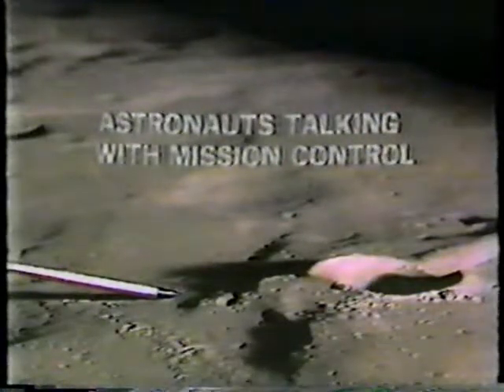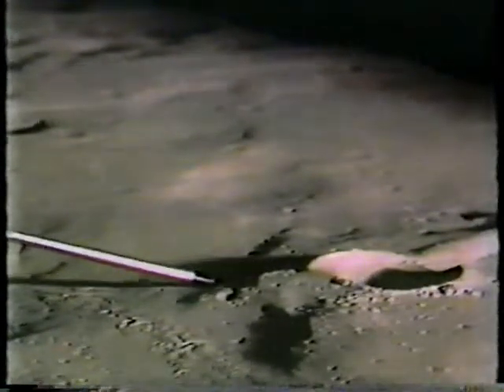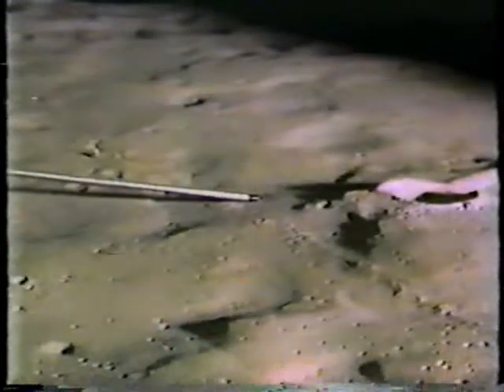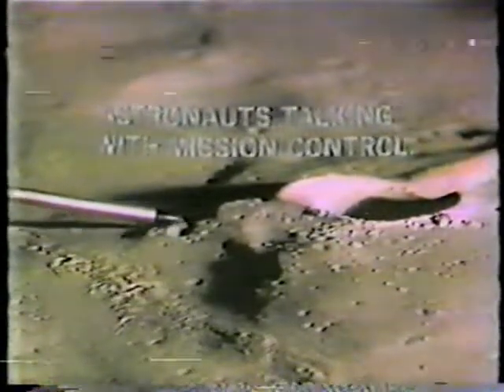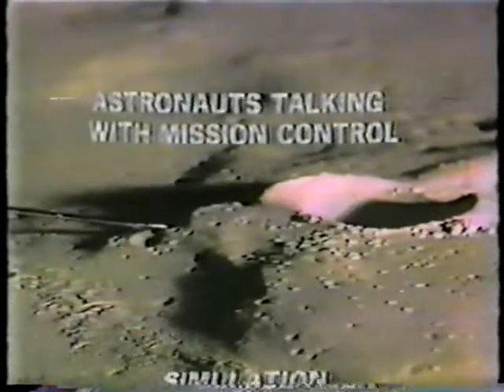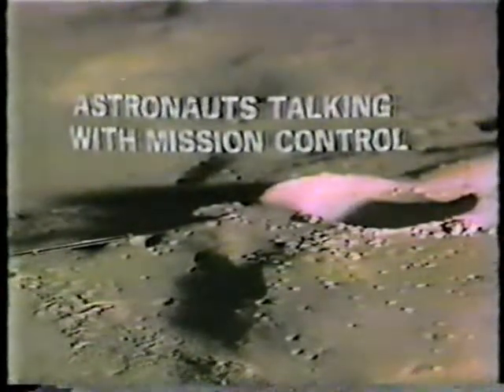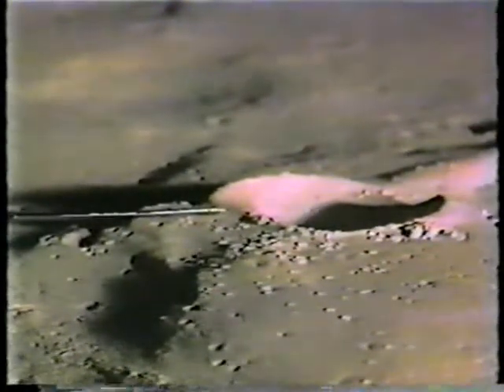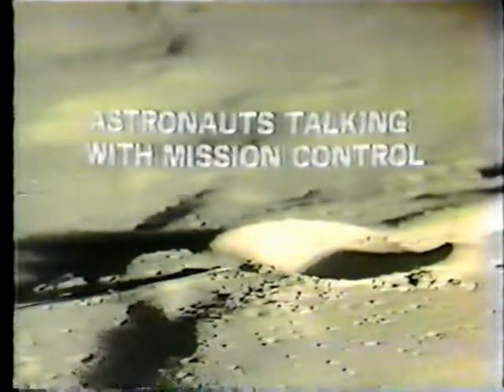ABC News Coverage of Apollo 14 Part 37